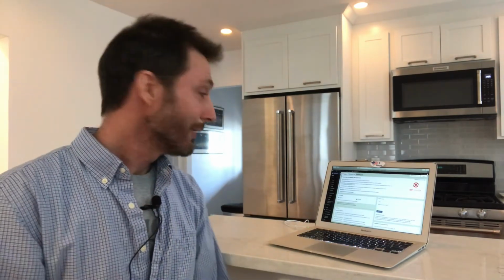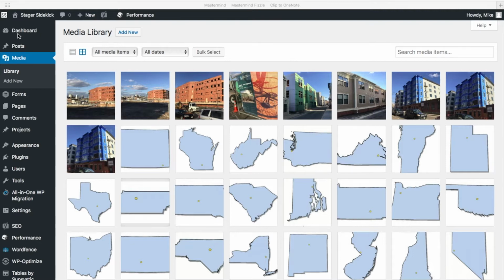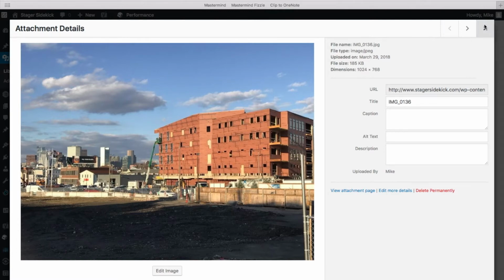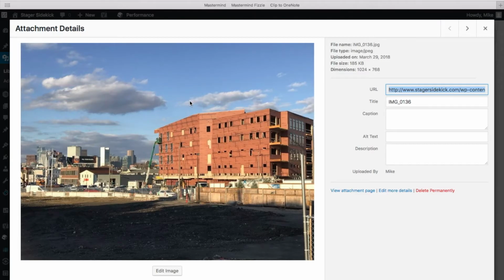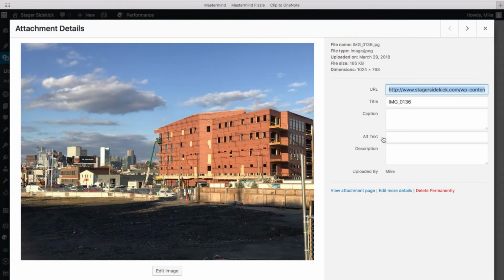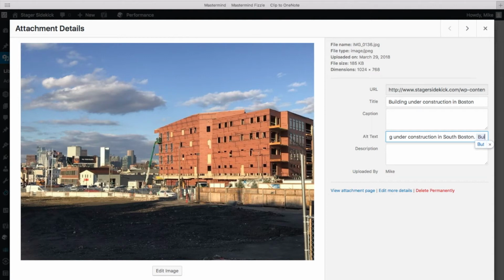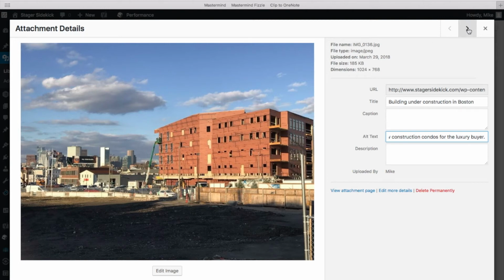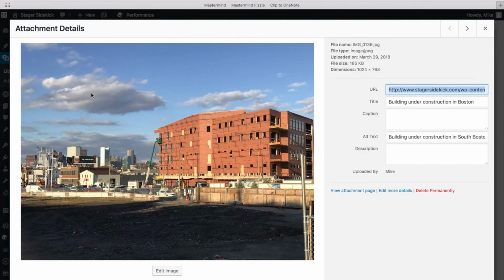2 Simple Ways to Make Your Pictures Actually Help Your SEO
Every home stager's website has a lot of pictures in their portfolio to show the great work that they do.  These pictures can greatly help the website's SEO.  Unfortunately, most home stagers don't have their pictures set up properly, and aren't getting any SEO benefit from all of their hard work.  We explain the two simple steps to make your pictures help your SEO.